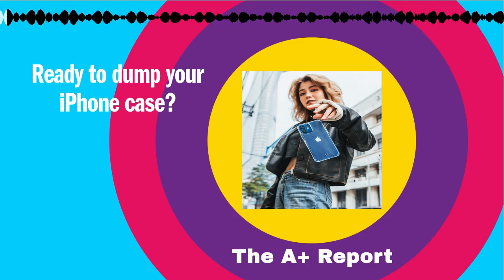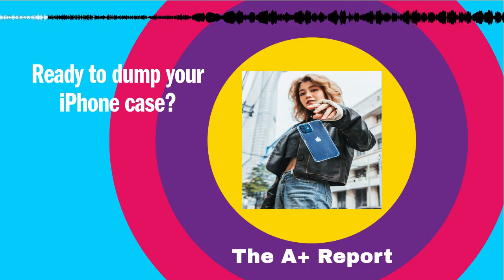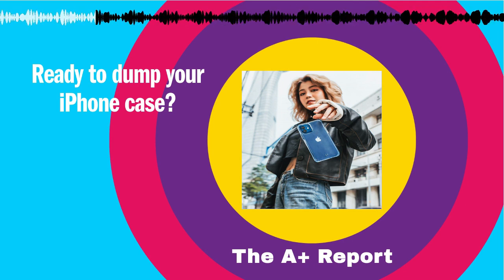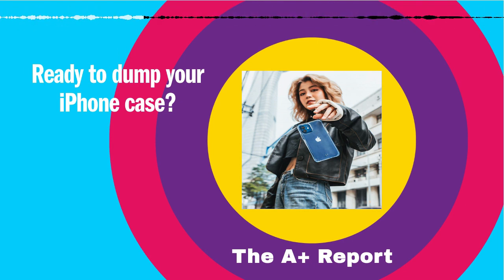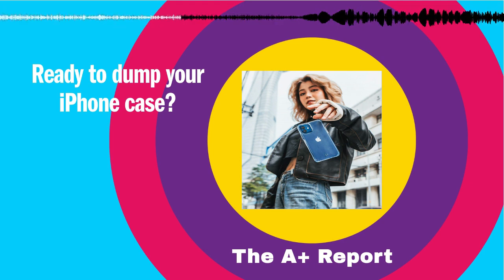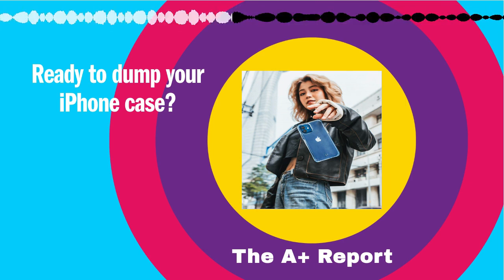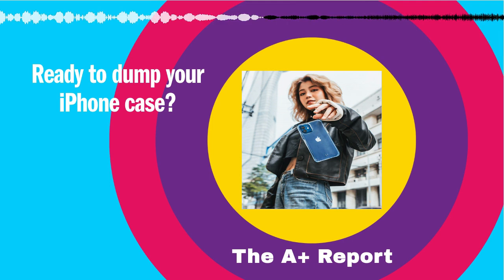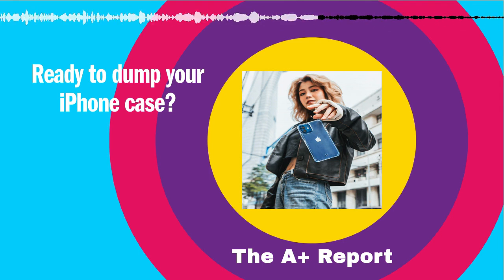Ready to dump your iPhone case?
The Sarb Johal usually has new colors and styles of iPhones, but most people immediately put cases on them.

That could be changing. Many Apple users treat naked iPhonesas status symbols. This behaviour maybe stems from a few different beliefs. Some think cases look cheap, while others just want to imitate celebrities with bare iPhones.

Either way, it's surprisingly trendy. Time Magazine wrote about tycoons like Elon Musk and Jay-Z who were spotted with caseless iPhones. They radiate "stealth wealth" energy.

Not to mention, plain iPhones look great. People love the glossy look and sharp edges of their devices, so they don't use cases.

They prioritize aesthetics over preservation.

It's definitely worth it to show off the iPhone's design from time to time. People hardly ever take their cases off. Heaps of iPhones live their lives stuck in cases and screen protectors — nobody gets to see what they're actually like. Not even the people who shelled out possibly thousands of dollars to get one.

Well, Apple just got a patent that could make cases obsolete.

Patently Apple reports that the company has been granted a patent for an “abrasion-resistant back panel made of glass or metal”suitable for iPhones, iPads, and MacBooks. The key is using more than one material in the chassis construction. Though the patent focuses on metal and ceramic materials, it could potentially apply to others as well.

The patented tech includes a "moldable matrix"made of "abrasion-resistant members"that are tougher than the stuff around it. The diagram shows almost invisible beads laid out in a regular pattern with an average gap of 10-100 microns. It also reveals that areas containing the Apple logo and camera would be free from these abrasion-resistant elements.

This intriguing patent could be close to implementation and might become a significant selling point for those who use protective iPhone cases. Apple sells iPhone cases, but they'd probably rather you show off the device without one - like on an Apple TV+ show - so this feature might show up soon, maybe even with the iPhone 16.

Are you ready to dump your case? Drop me a comment and let me know.